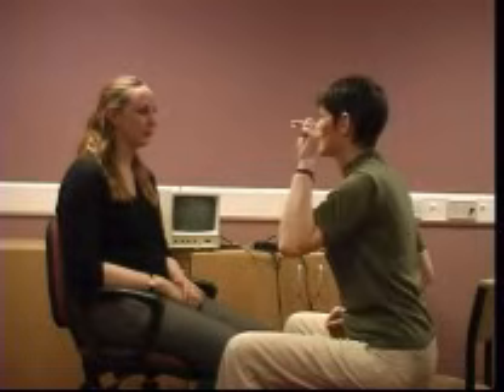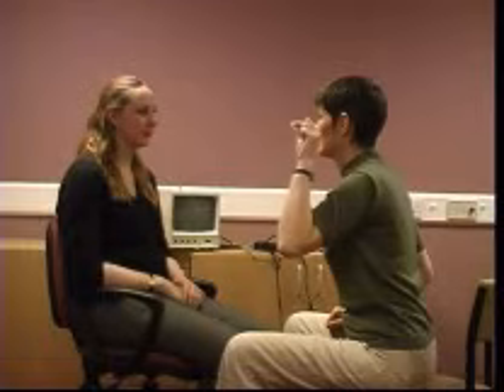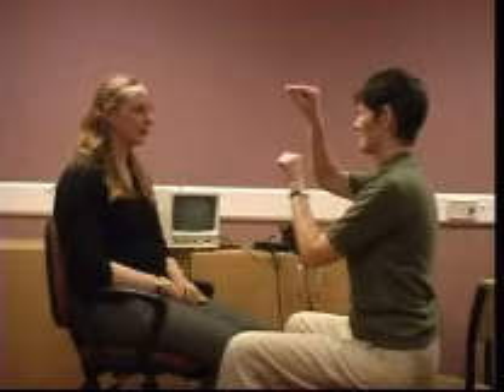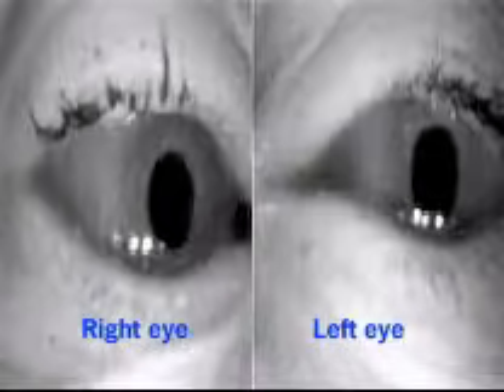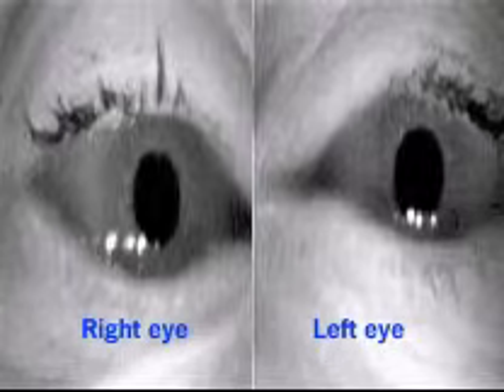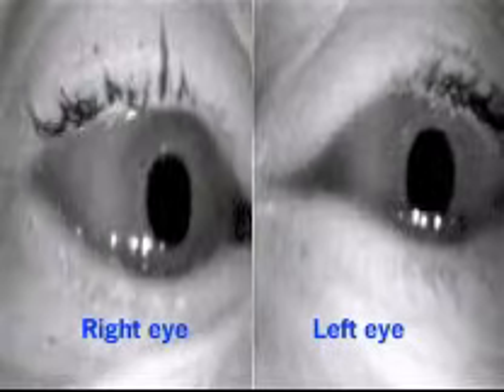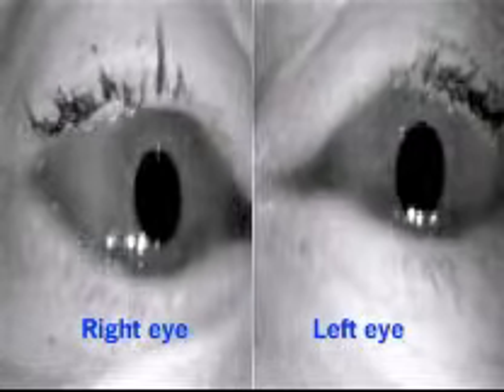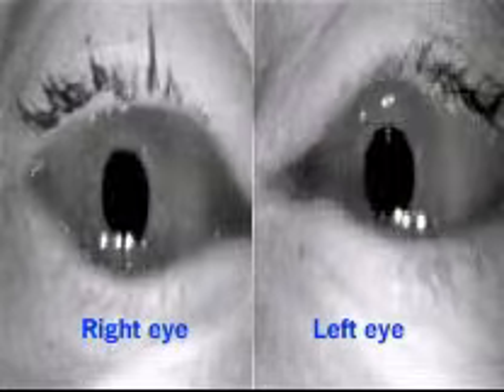Horizontal and Vertical Saccades